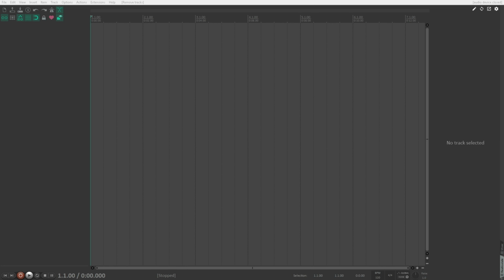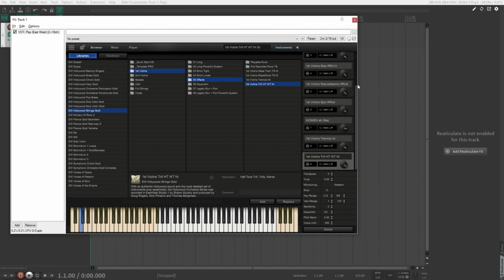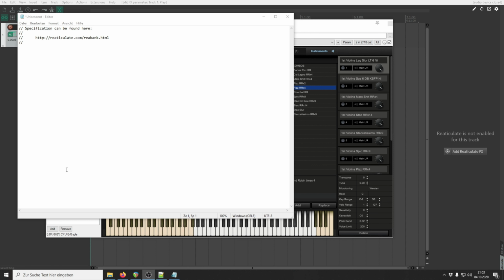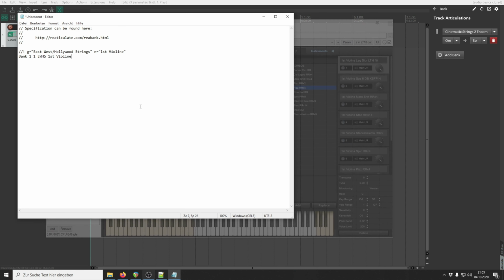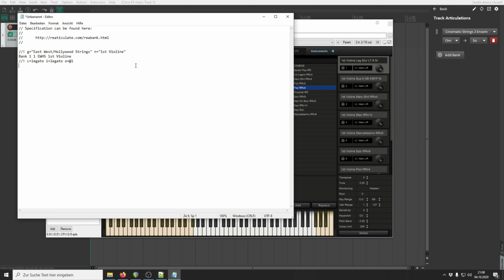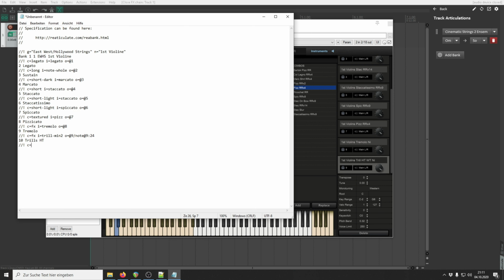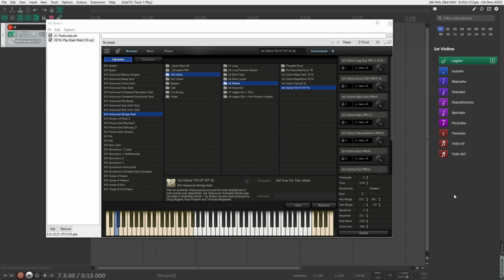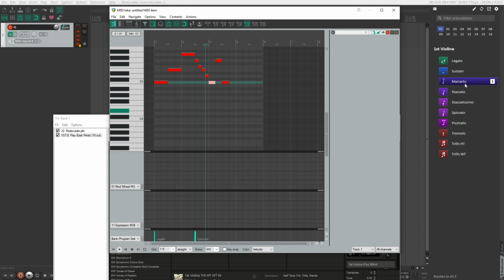How to Set Up East West Instruments with Reaticulate in Reaper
Hey Everybody. This is my first tutorial on youtube. Please leave feedback on what my next tutorials should be about an what I can improve for a better viewing experience.